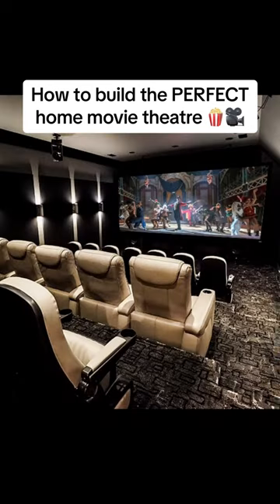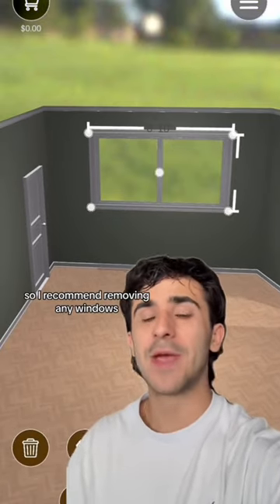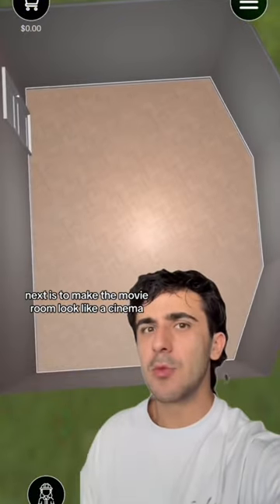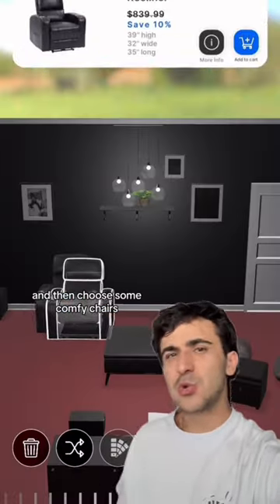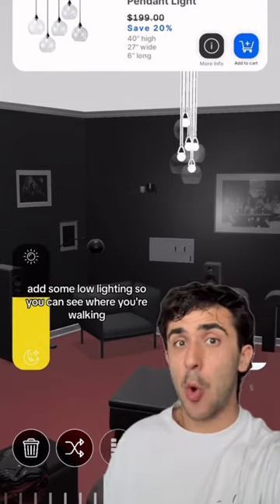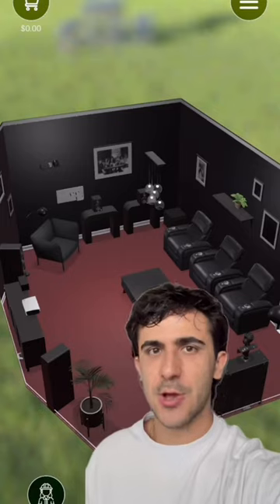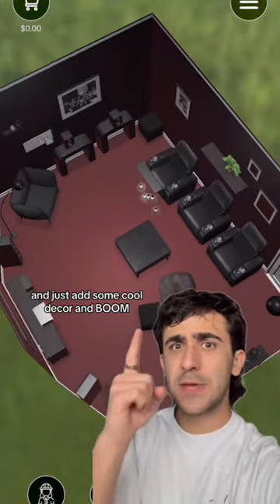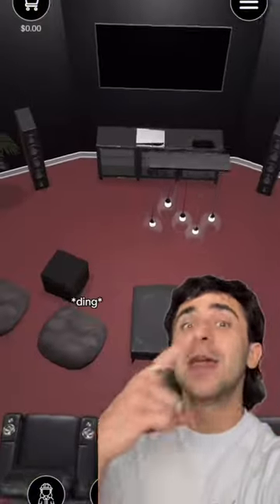How to build the PERFECT Home Movie Theatre!